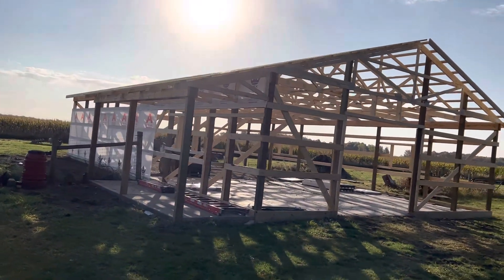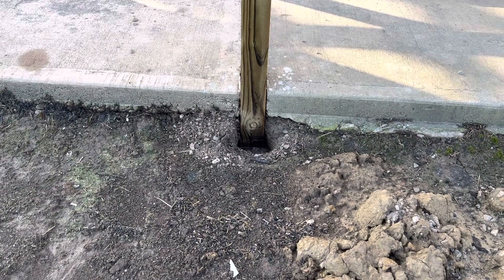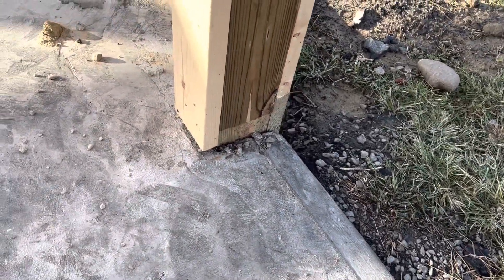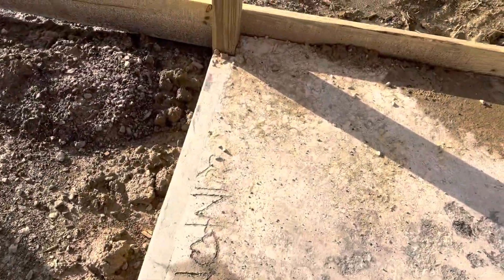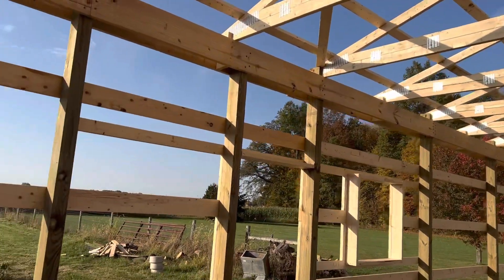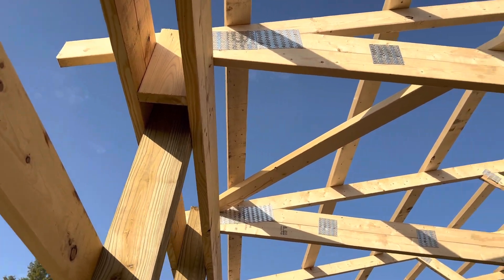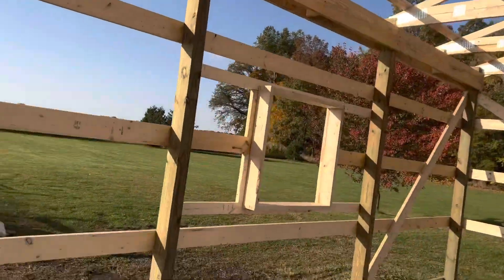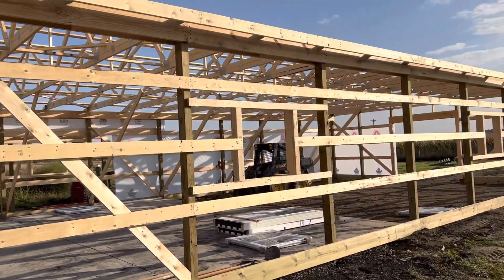Why 4’ on center trusses?? (32x56 Pole Barn)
In this video, I tour a 32x56 pole barn with 4’ on center truss spacing.  After fire wreaked havoc, the owners wanted to use the existing pad, and build an barn extension to the existing layout.  Our crew tore out the 6x6’s and replaced with new posts.

We are a builder that uses 4’ on center truss spacing on metal roof builds. Why?  With 4’ on center truss spacing, more trusses are used, purlins are able to lay flat, and double top beam (yellow pine) headers are installed.

Intro 0:00
Pole barn/Post frame 0:04
28’ Foot Wood Trusses 4’ on center 1:36
SPF truss blocks 1:57
Roof purlins 2:21
CCA skirtboard/rimboard 2:33